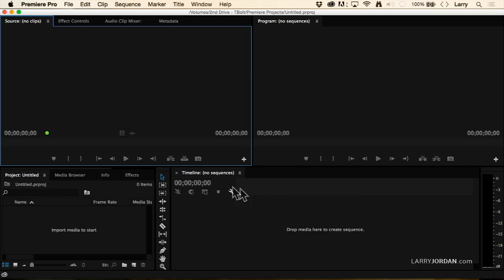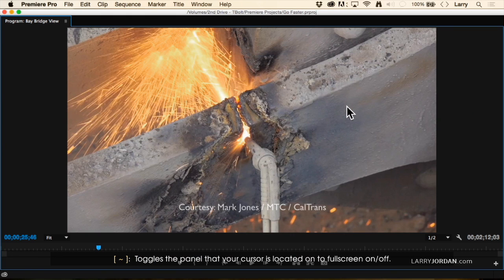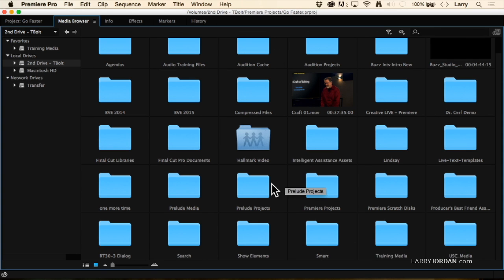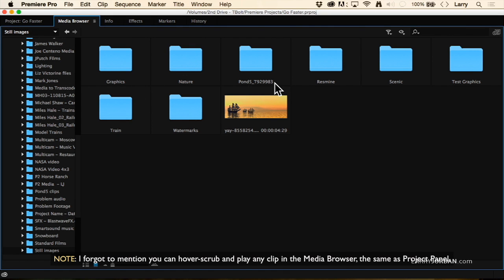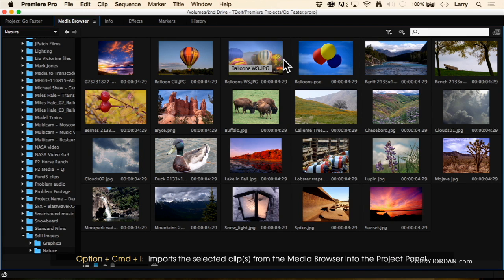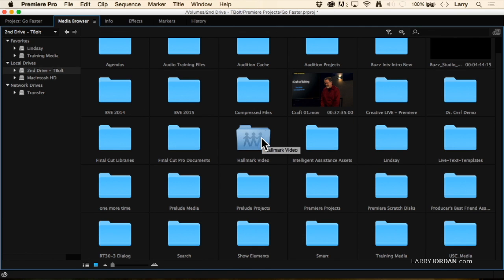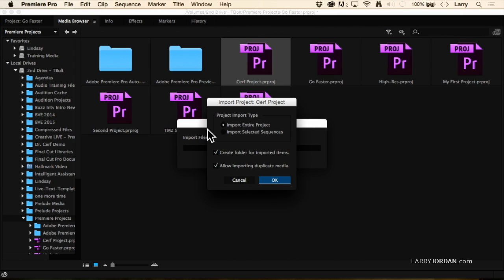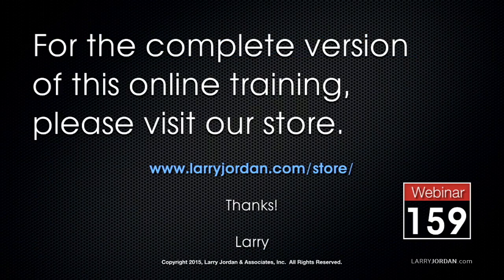Secrets of the Media Browser in Adobe Premiere Pro CC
- This webinar grew out of recent training where the client asked us to showcase ways to make Adobe Premiere Pro CC go faster. As a result, this session looked at optimizing preferences, workspaces, keyboard shortcuts and more.

In this short video tutorial, excerpted from our “Secret Power Tips for Adobe Premiere Pro CC” webinar, Larry illustrates the benefits of using the Media Browser, as well as showcasing some lesser known, high-power features.